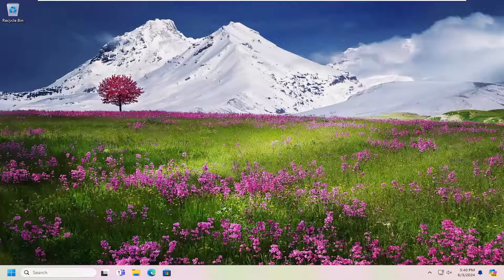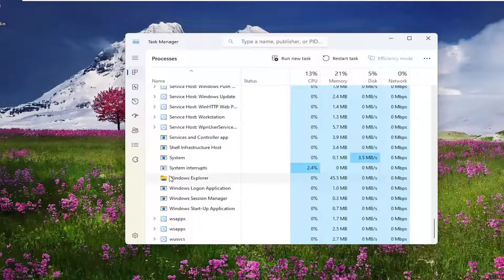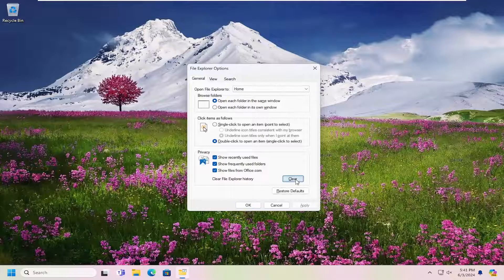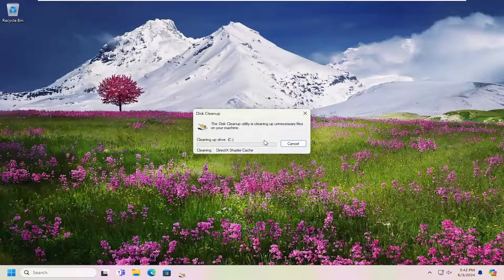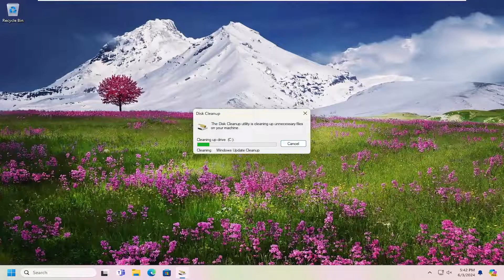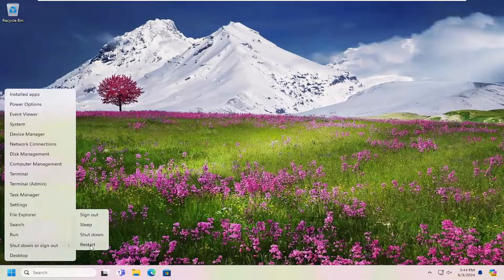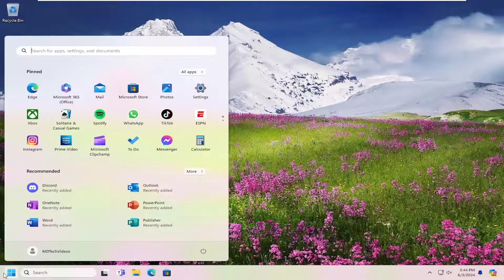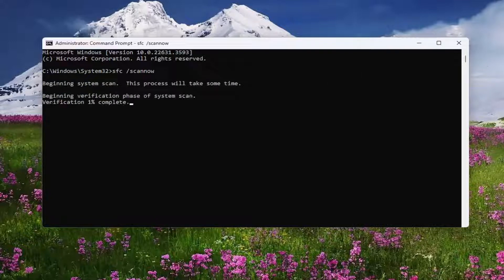Windows Explorer Is Not Responding [Solution]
Before we move on to the solutions to fix File Explorer not responding on Windows 11/10, it is important to understand the potential causes.

Windows Explorer is your primary way of navigating your system. It allows you to see, access, and manage all the files residing on your device. When Windows Explorer is not responding, frozen, or won’t open, you will run into many frustrating problems while trying to use your computer. We’re here to help you with this issue.

Issues addressed in this tutorial:
windows explorer is not responding
windows explorer is not responding windows 11
windows explorer is not responding when i right click